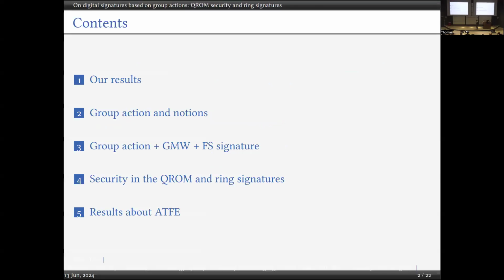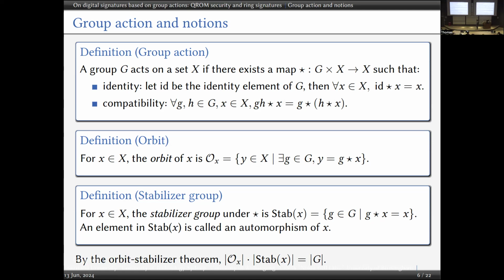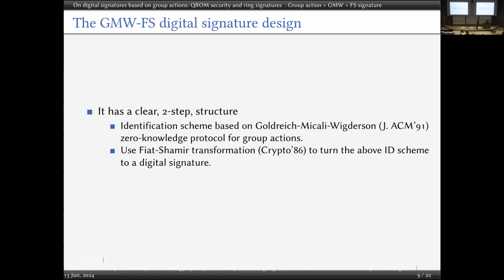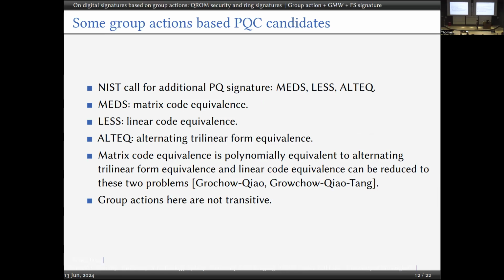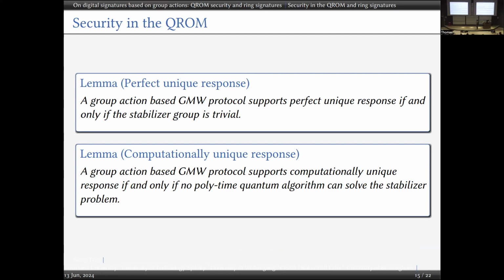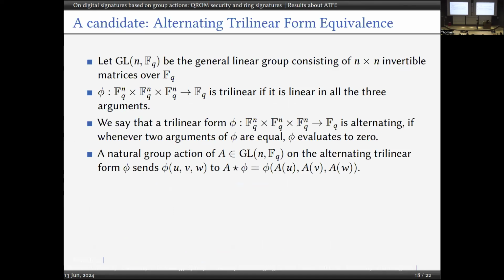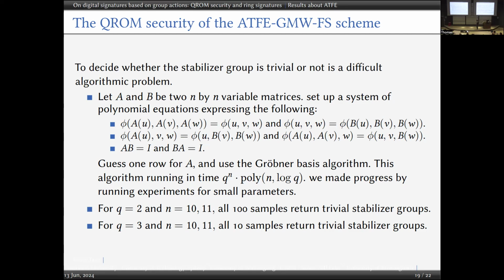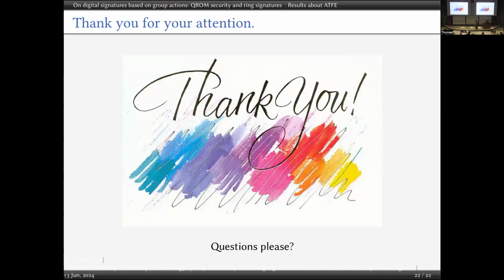On digital signatures based on group actions: QROM security and ring signatures